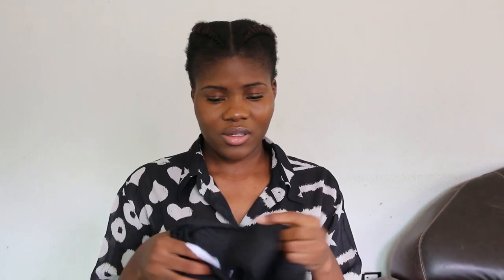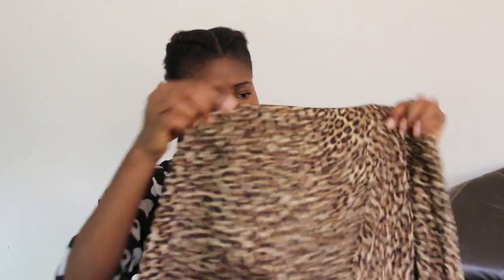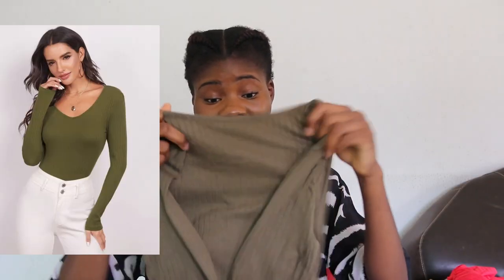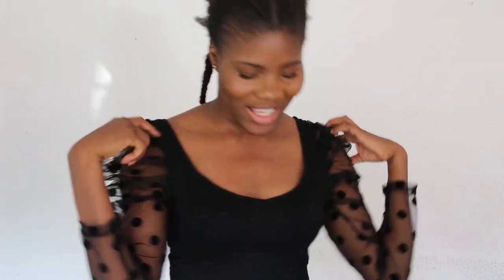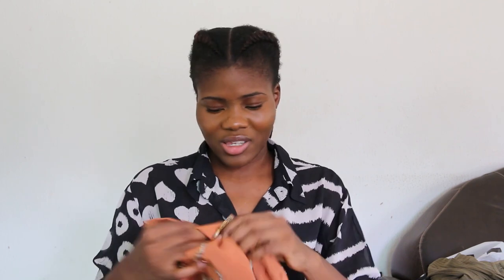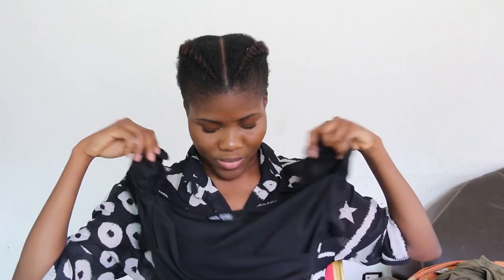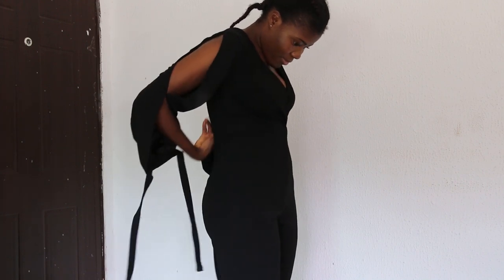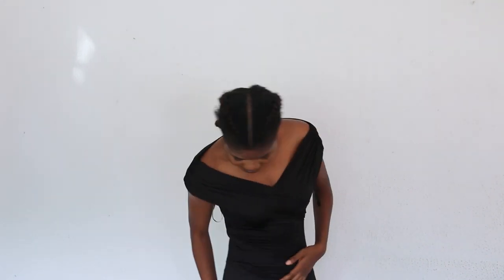SHEIN TRY ON HAUL 2021 | FREE SHIPPING TO NIGERIA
Hey loves, Watch me try on some casual outfits and dresses from Shein for the first time, get some inspiration, or just hear my opinions and thoughts about some of these outfits.